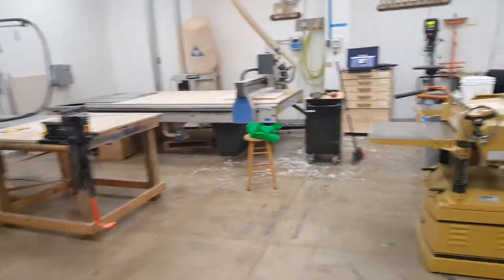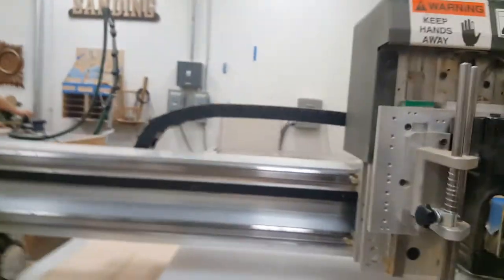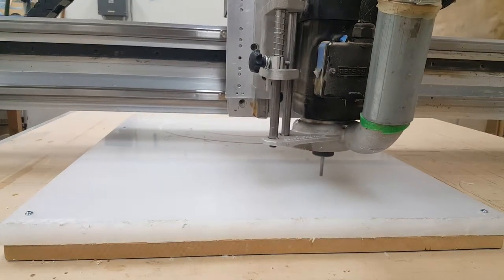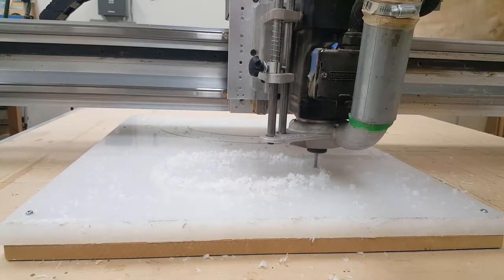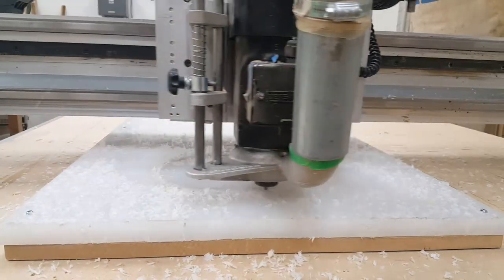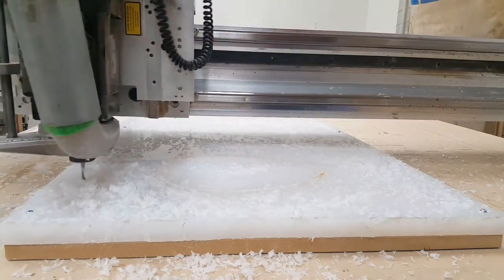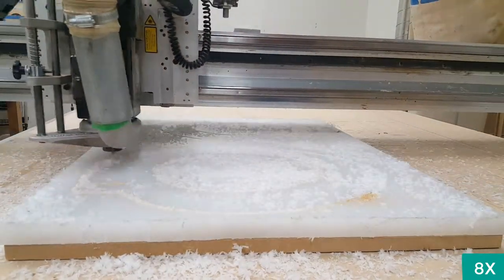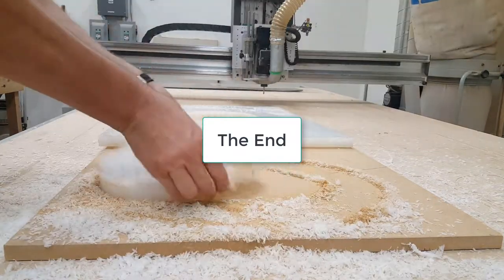MultiCam Toilet Seat Riser Cut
This was done in the Woodshop at Dallas Makerspace.